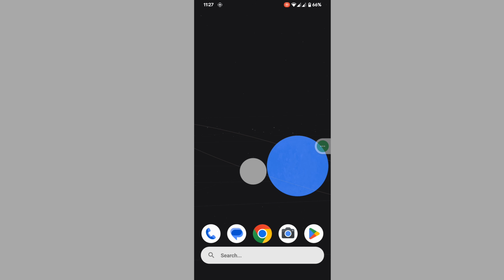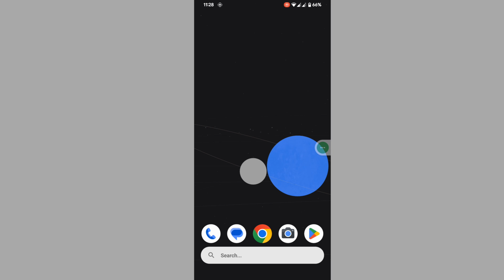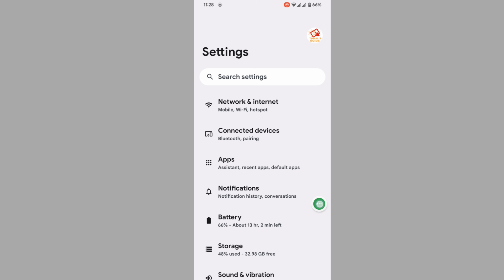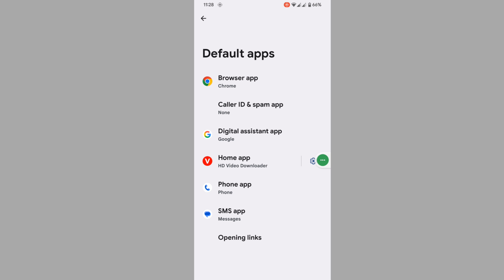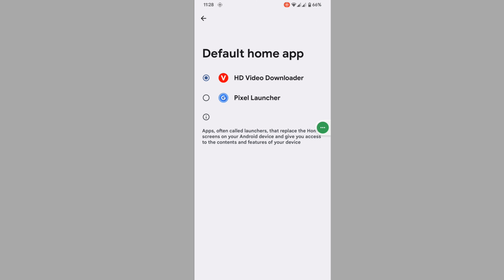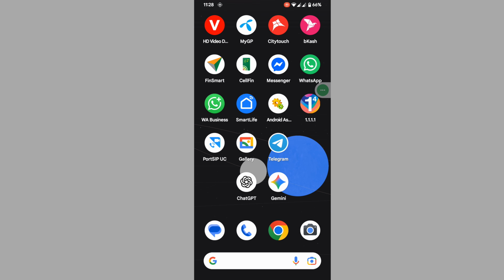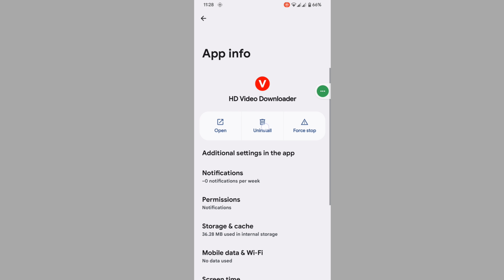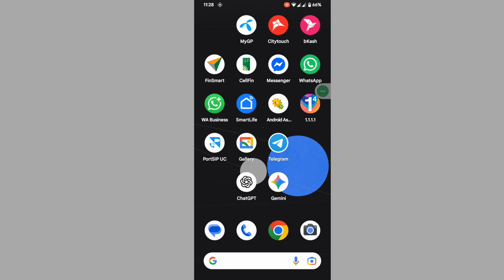How to fix Your Trusted Insurance Guide continue with a short ad problem 2026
🚀 Fix "Your Trusted Insurance Guide Continue" Short Ad Problem 2026 | Remove Unwanted Ads Issue

Are you seeing the “Your Trusted Insurance Guide Continue” short ad or unwanted advertisement pop-up problem on your device in 2026? In this video, I will show you how to fix and remove annoying ads, suspicious pop-ups, and unwanted ad notifications with simple step-by-step solutions.

This complete troubleshooting guide explains why these ads appear, how to check your browser and app settings, remove unwanted permissions, disable intrusive notifications, and improve your device security.

🔍 Why This Happened:
This problem can happen because of ad-supported apps, browser notification permissions, unwanted extensions, suspicious websites, installed applications showing ads, or incorrect notification settings.

📚 In This Video, You Will Learn:
✅ How to fix “Your Trusted Insurance Guide Continue” ad problem 2026
✅ How to remove unwanted short ads from your phone
✅ How to stop annoying pop-up advertisements
✅ How to check apps causing unwanted ads
✅ How to disable browser ad notifications
✅ How to remove suspicious permissions
✅ How to clear browser cache and data
✅ How to improve phone security settings
✅ How to stop unwanted advertisements on Android
✅ How to troubleshoot ad-related problems

🛠️ Topics Covered:
✔ Your Trusted Insurance Guide ad problem fix
✔ Unwanted ads removal guide
✔ Android pop-up ads solution
✔ Browser notification ads fix
✔ Suspicious app detection
✔ Adware troubleshooting
✔ Phone security settings
✔ Remove annoying advertisements